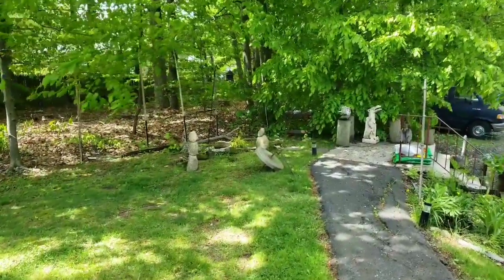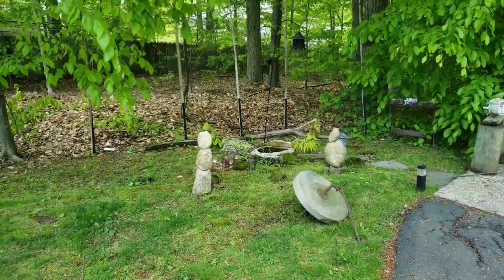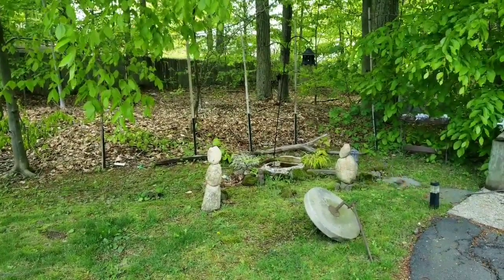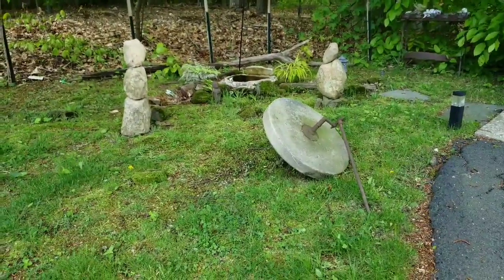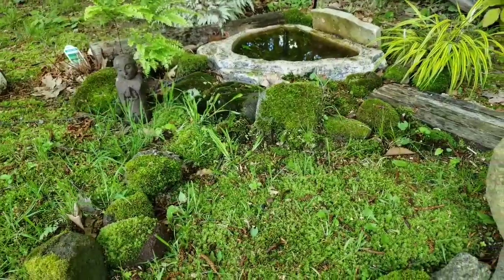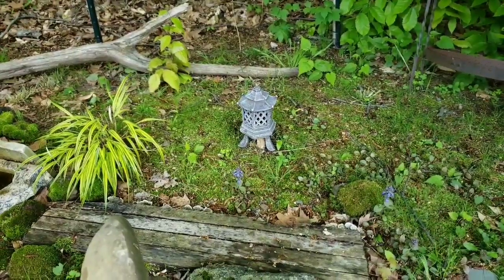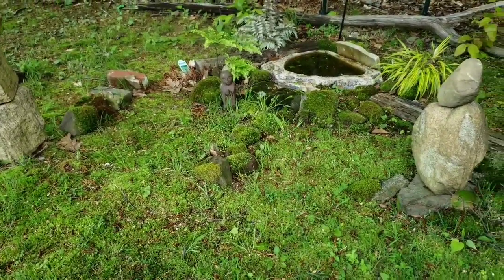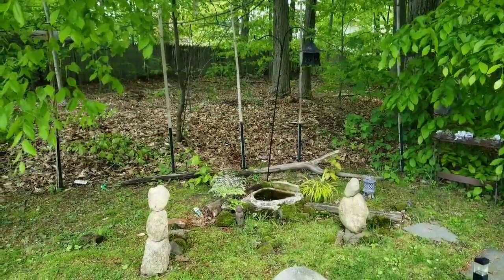Moss Garden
I introduce my moss garden, loosely inspired by one I saw in Kyoto.